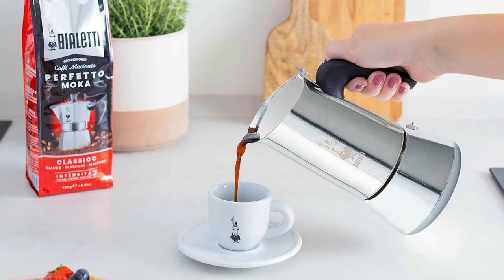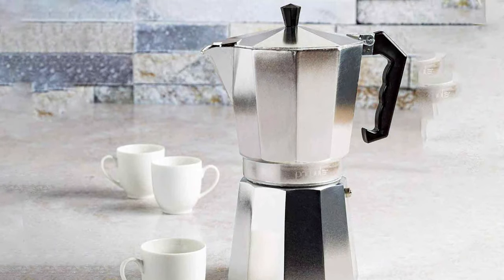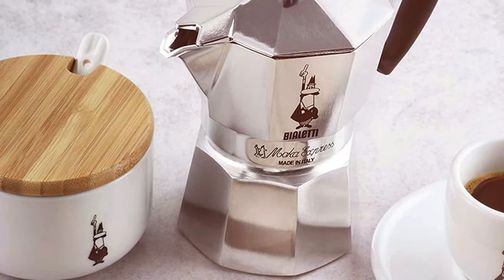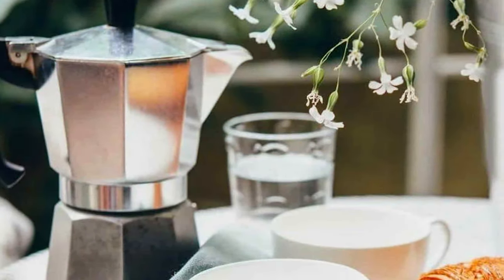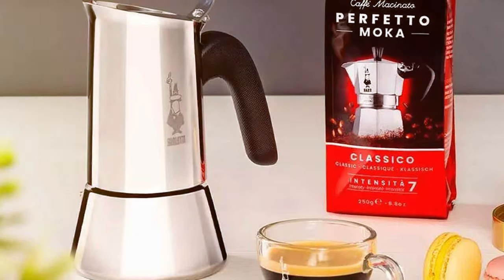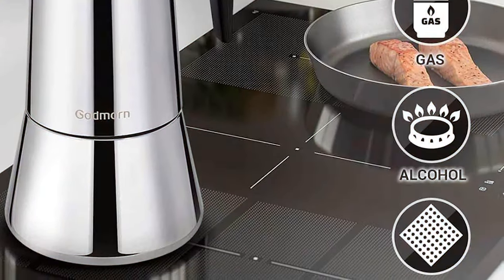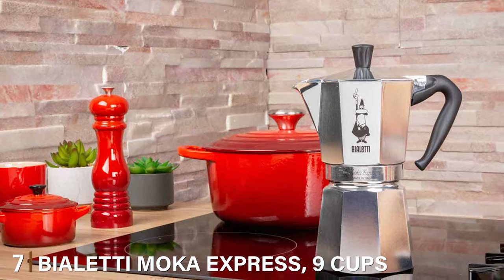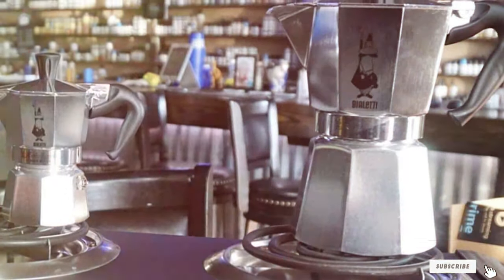Coffee at Its Finest: 7 Best Stovetop Espresso Makers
Top 7 Best Stovetop Espresso Makers in 2024

Links to the Best Stovetop Espresso Makers we listed in today's Stovetop Espresso Maker review video:

1 . Primula Classic Espresso Coffee Maker, 12 Cups, Silver

2 . Bialetti Moka Espresso Maker, 6 Cups, Silver

3 . Bialetti Moka Espresso Maker, 3 Cups, Silver

4 . Bialetti New Venus Coffee Maker, 6 Cups, Silver

5 . Godmorn Espresso Maker, 12 Cups, Stainless Steel

6 . Bialetti Moka Express Italia, 6 Cups, Red/Green/Silver

7 . Bialetti Moka Express, 9 Cups, Silver

What are the Best Stovetop Espresso Makers in 2024?

In today's video we reviewed the Top 7 Best Stovetop Espresso Makers on the market in 2024. We made this list based on our personal opinion and we ranked them in no particular order, after doing our research based on their prices, quality, durability, brand reputation and many more.

After watching this video you will know which are the best budget, top selling and top rated Stovetop Espresso Maker on the market today.

If you choose from this list you can be sure that you buy one of the best Stovetop Espresso Makers available today.